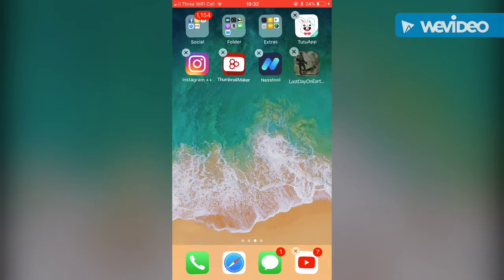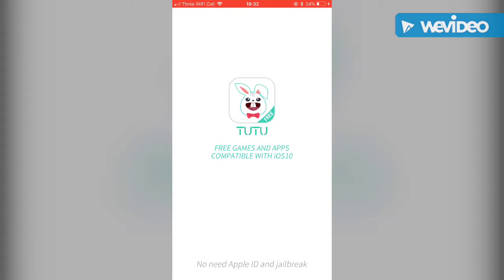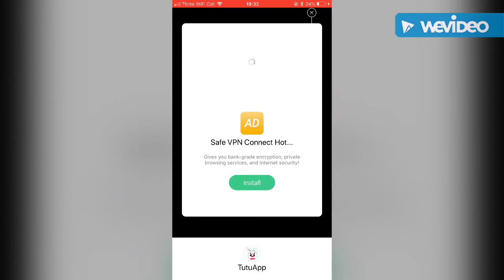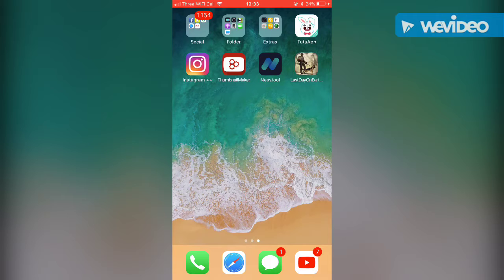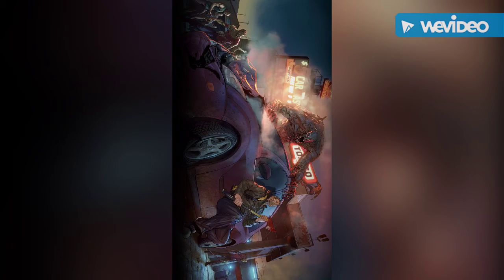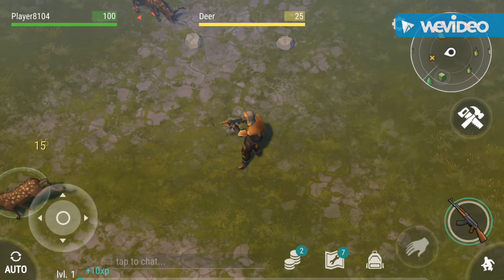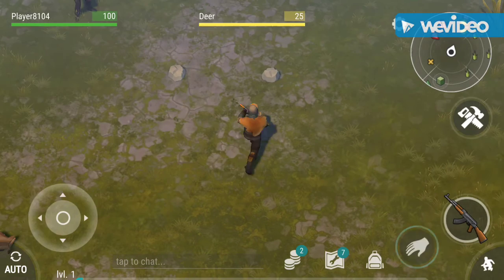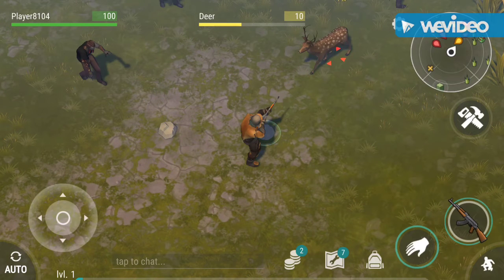Last Day On Earth HACK/MOBILE WORKING 2018